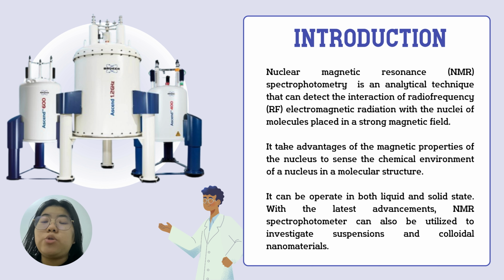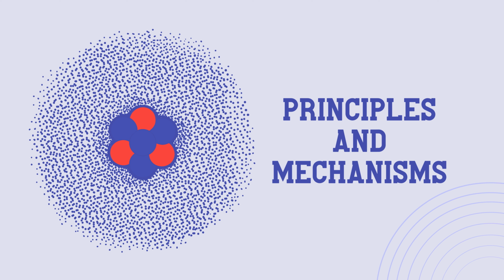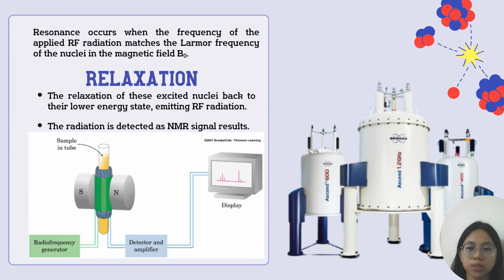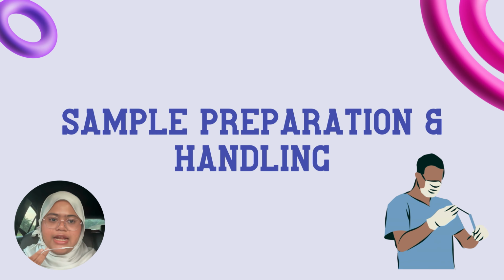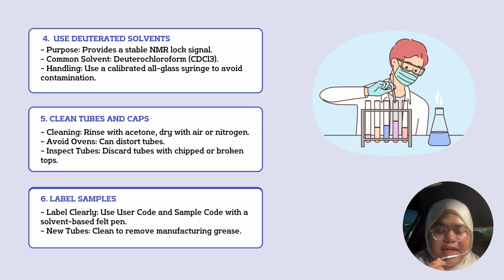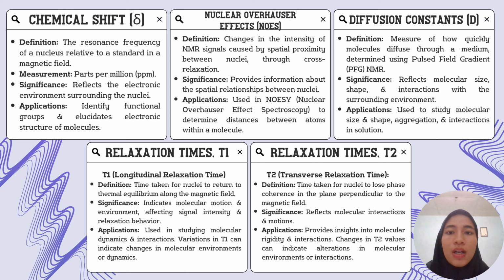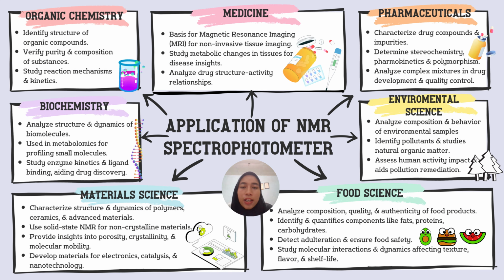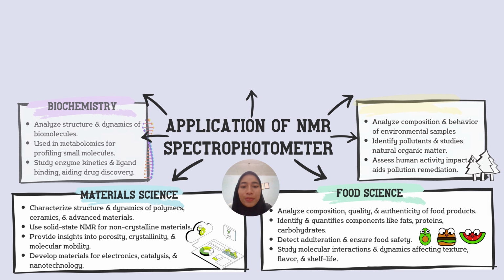Nuclear Magnetic Resonance (NMR) Spectrophotometer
BTC3003: Instrumentation In Biotechnology Research

SCL - Advanced Instruments in Biotechnology Research: Nuclear Magnetic Resonance (NMR) Spectrophotometer

Group 7:
Shuhada binti Kherudin (210403)
Liew Jin Ying (211571)
Tan Shiang Huey (212878)
Nurul Azlina binti Rusli (212919)